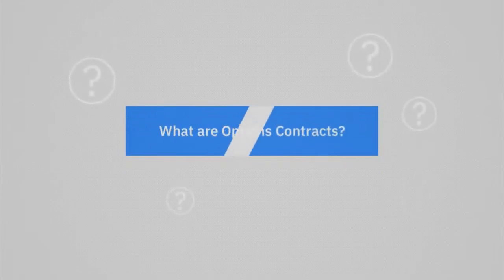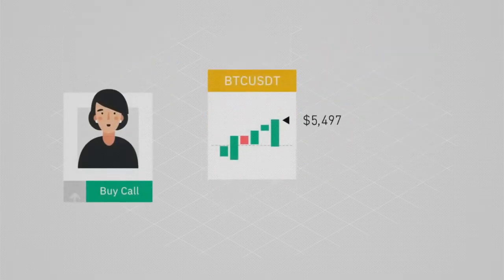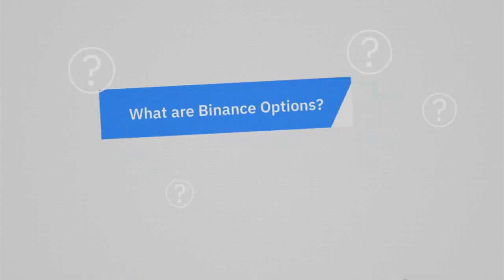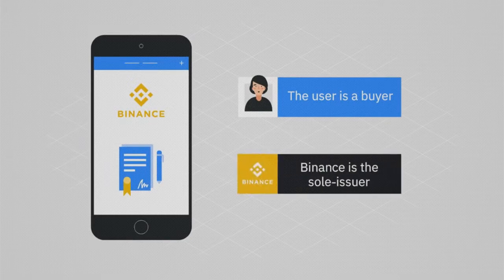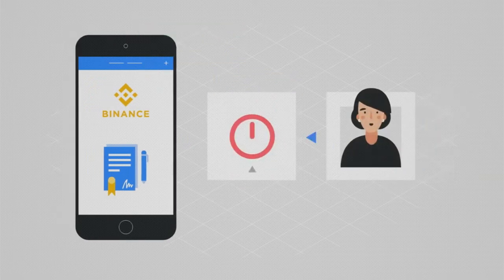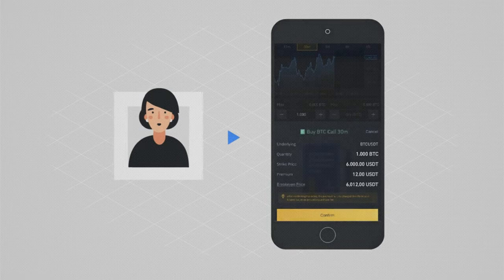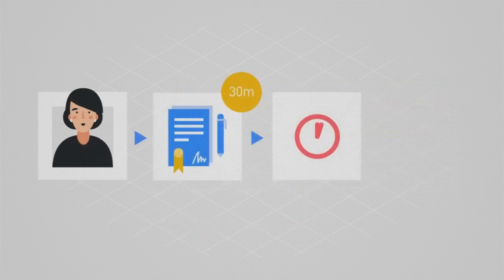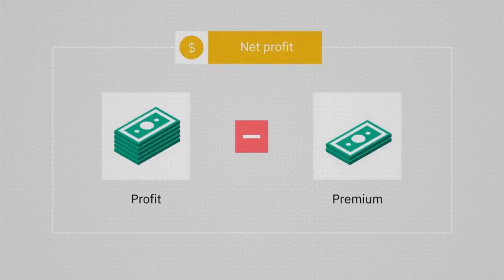What Are Options? Binance Options Explained & How to Trade Binance Options | The Moloko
Learn about Options contracts and how to use Binance Options in this short video.

Check our article on how to trade Binance Options on iOS and Android